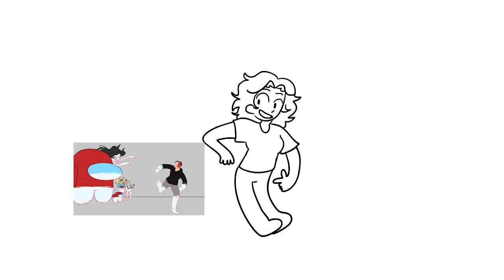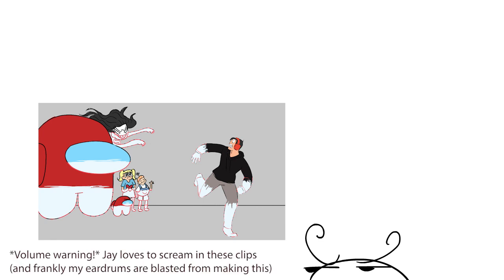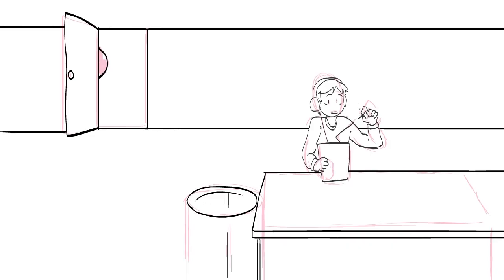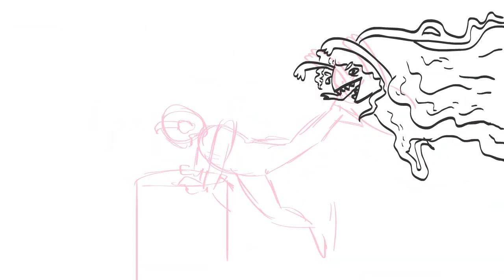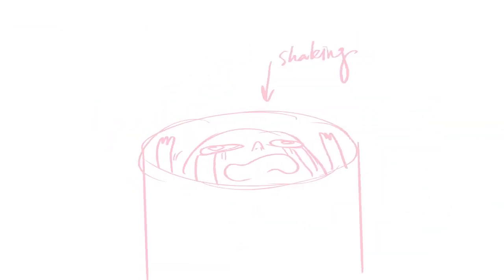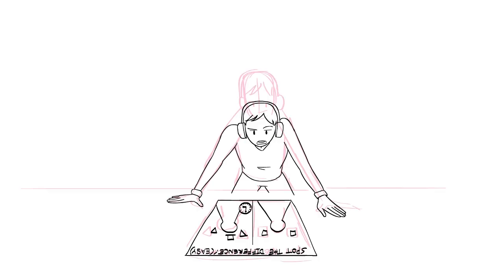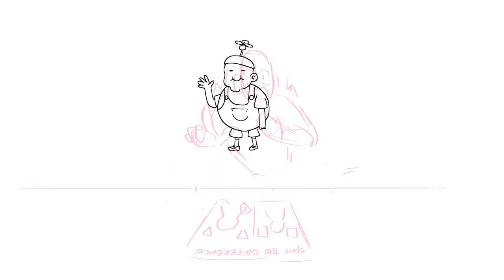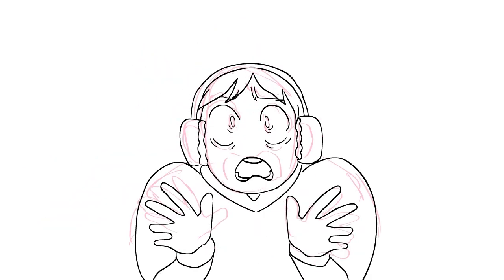Jay Yelling For Too Long | Kubz Scouts Animated (UNFINISHED)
RIP Jay's eardrums, I'm assuming he does all his editing too?

Instagram: _Zengami (More active on this one!)